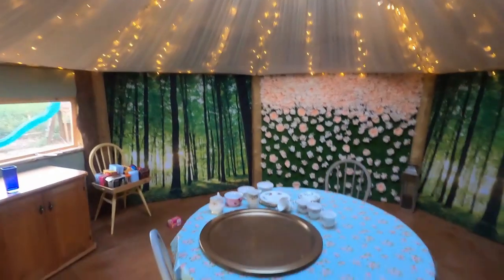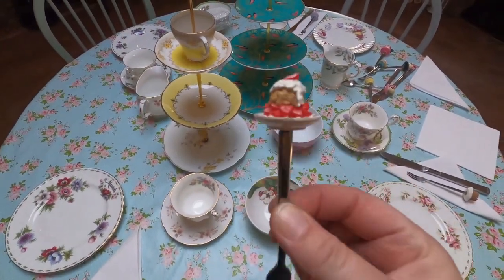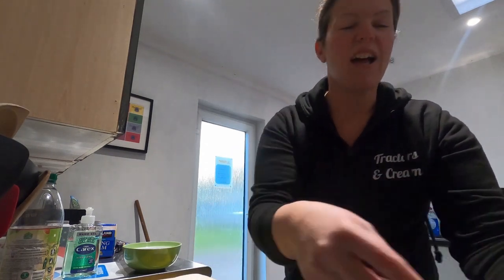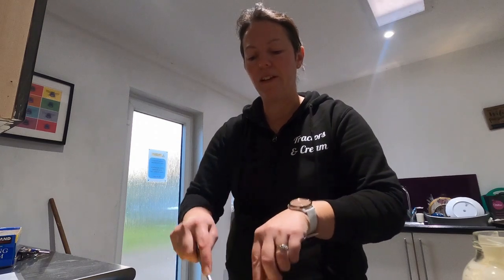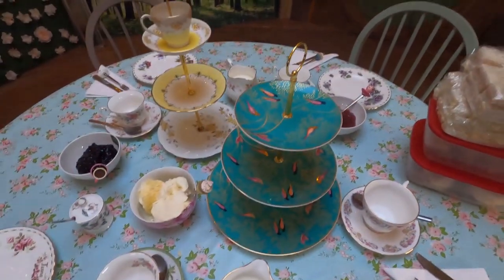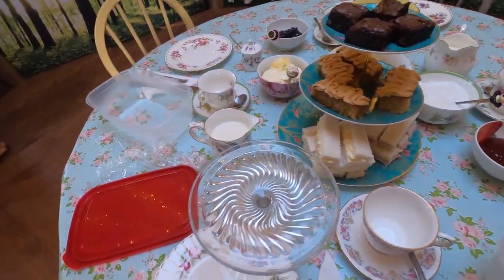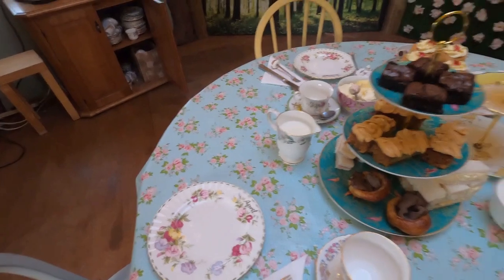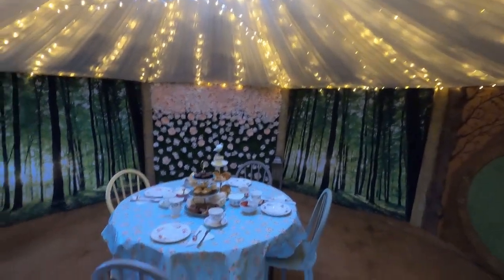Afternoon Tea at Tractors & Cream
Today I set up an afternoon tea for 4 guests.  I show you our afternoon tea hut set-up, give sandwich suggestions and tell you about our cakes and scones.
Here is THE BEST SCONE RECIPE if anyone wants it...
Rub in 3oz softened butter into 1 pound of self raising flour until it resembles breadcrumbs. Add 2oz caster sugar and stir well. The add 2 eggs and enough full fat natural yoghurt (usually a large pot size) until the mixture comes together and is almost sticky and everything is just incorporated.  Turn out onto a floured board and pat down until an inch thick, cut into rounds and brush with beaten egg. Bake on 180c for about 20 minutes, rotating the baking tray half way through.
Check out the live we did on our Facebook page back in June 2020 making scones